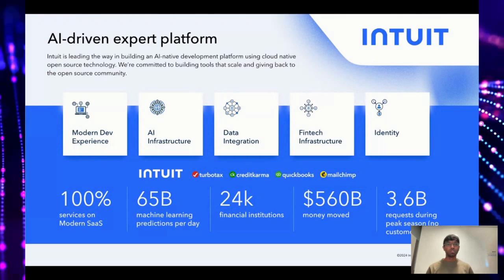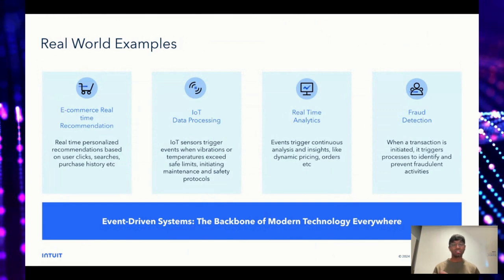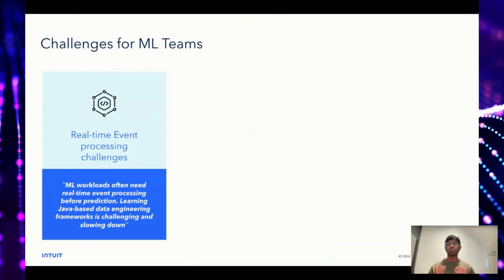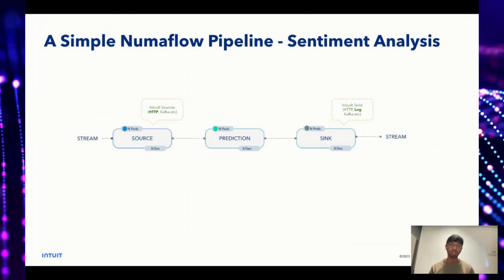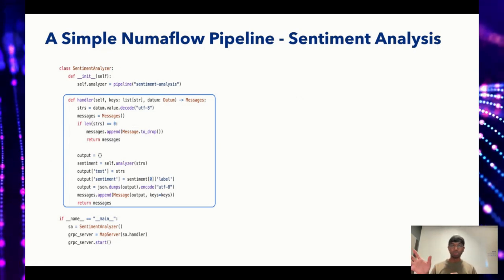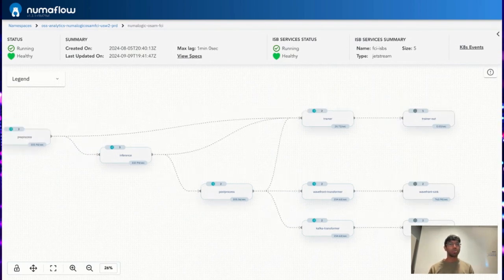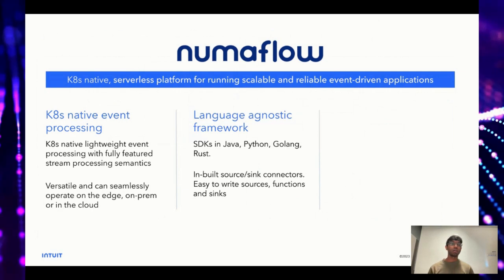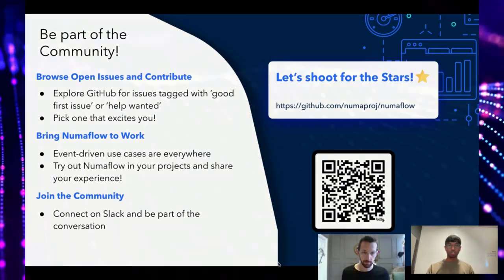Real-Time Event Processing for AI/ML with Numaflow // Sri Harsha Yayi // DE4AI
//Abstract
At Intuit, our machine learning teams encountered significant hurdles in event processing and running inference on streaming data. The process of integrating with various messaging systems such as Kafka etc was both time-consuming and complex. Additionally, our teams needed capabilities for intermediate processing before executing inference as part of their workflows. The need to scale event processing and inference in response to fluctuating event volumes added another layer of complexity. To address these challenges, we developed Numaflow, an open-source, Kubernetes-native platform designed for scalable event processing. Numaflow streamlines integrating with event sources, and enables teams to perform event processing and inference on streaming data without a steep learning curve. This talk is geared towards ML engineers, data engineers, application developers, and anyone interested in event processing or inference on streaming data. We will demonstrate how Numaflow overcomes these challenges and simplifies the process

//Bio
Sri Harsha Yayi is a Product Manager at Intuit, focusing on the company's Modern SaaS Kubernetes platform. He leads the development of Numaflow, an open-source, Kubernetes-native platform designed to simplify event processing applications development.

A big thank you to our Premium Sponsors @Databricks, @tecton8241,  & @onehouseHQfor their generous support!